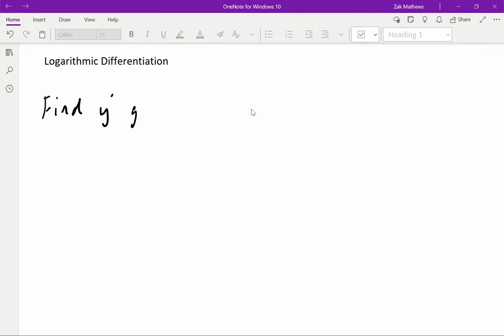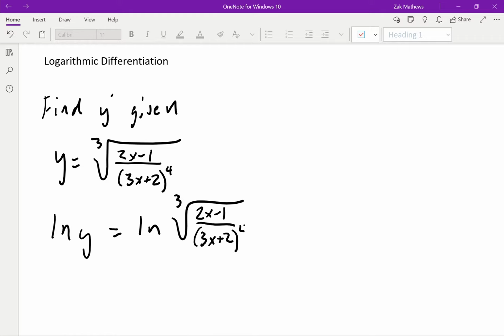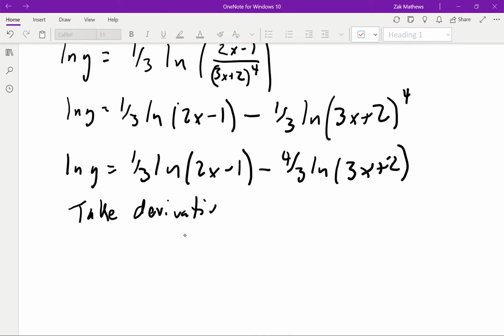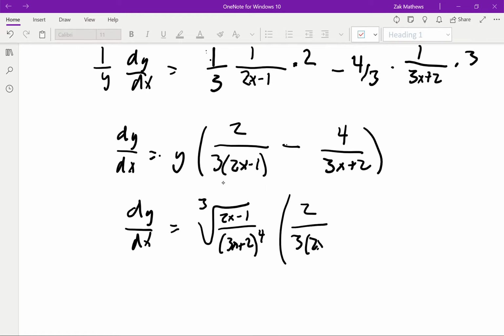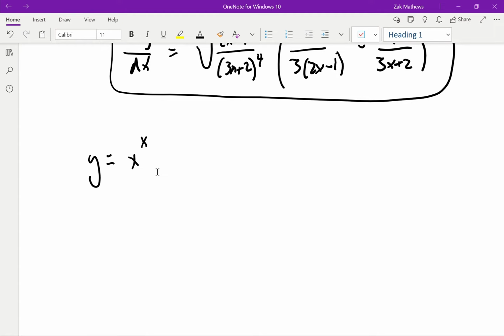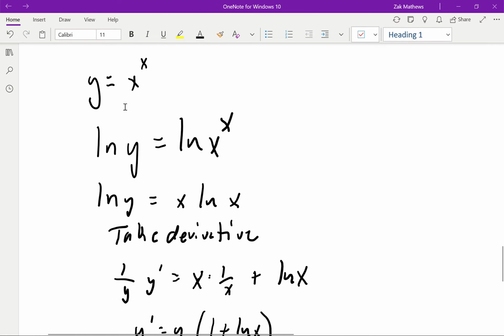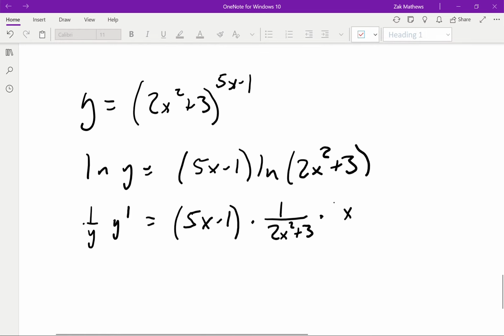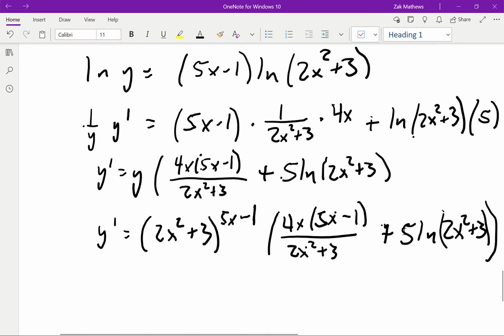Logarithmic Differentiation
In this video, I will demonstrate how logarithms can help us make finding derivatives easier. Sometimes in fact, we must start by taking a logarithm in order to find the derivative.